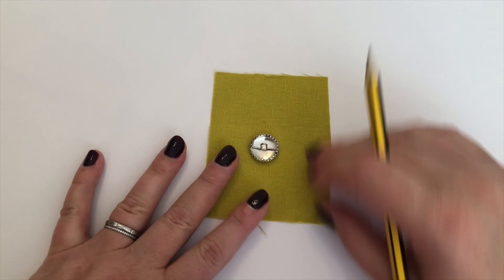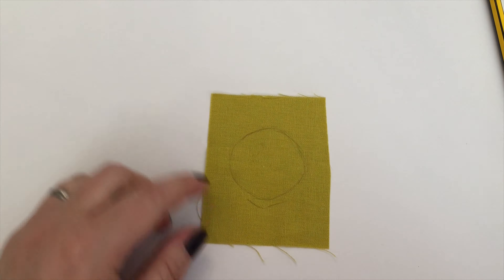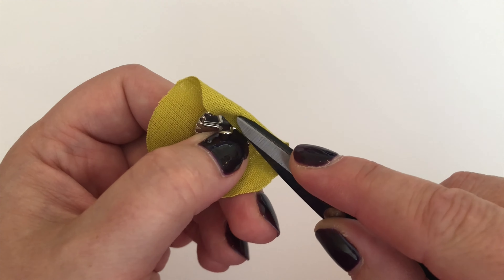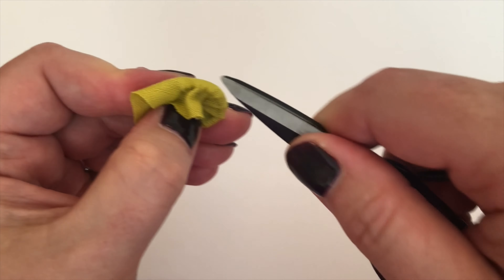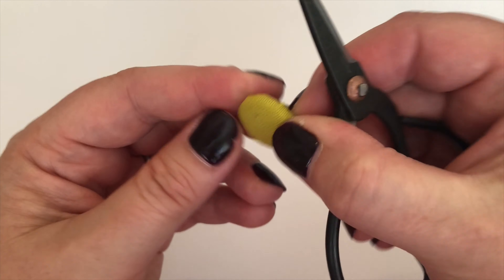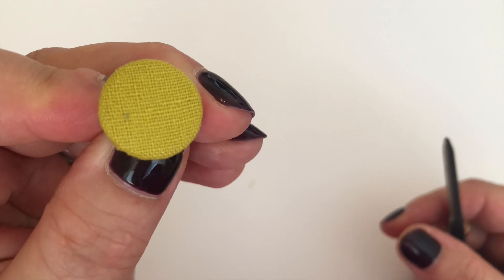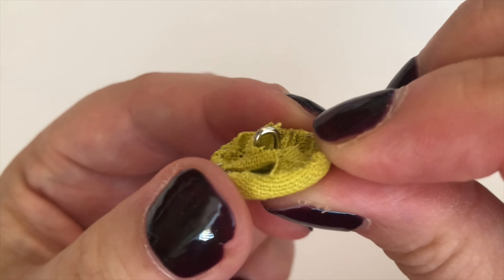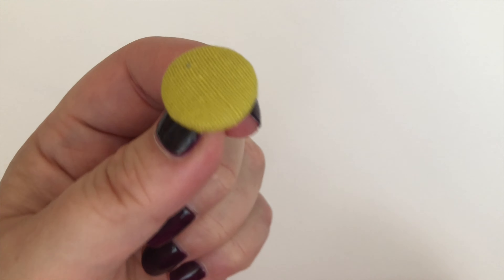12. How to Cover a Button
Easy peasy lemon squeezy.

Just don't do anything silly with anything pointy. please.